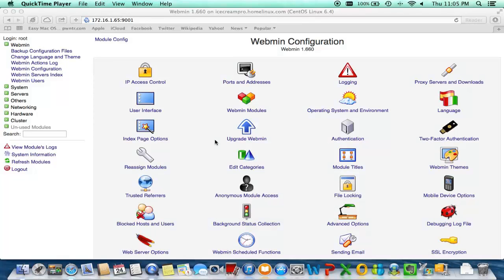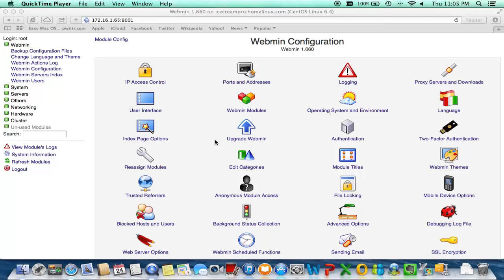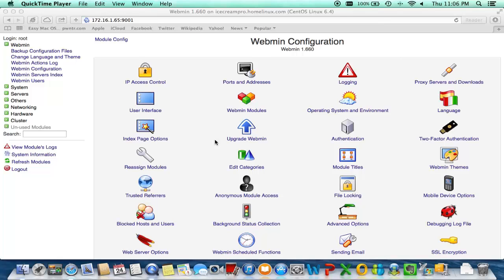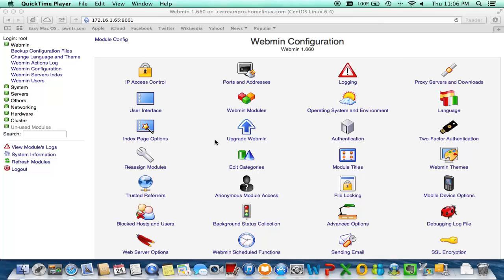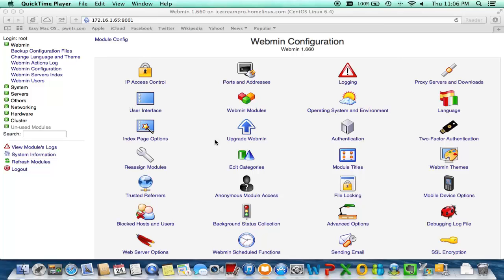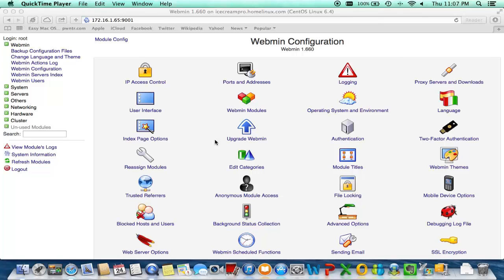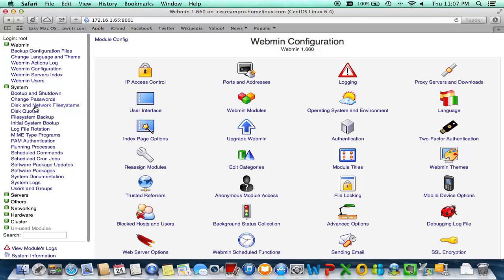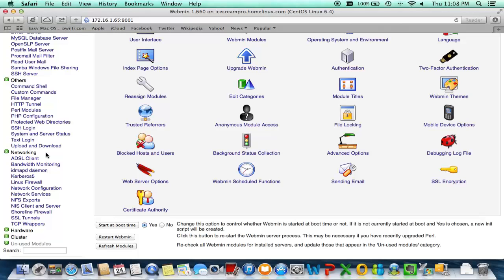Webmin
Webmin is a web based GUI that is an alternative to using the command line to make changes to the server.

FreePBX® is a Registered Trademark of Schmooze Com, Inc.